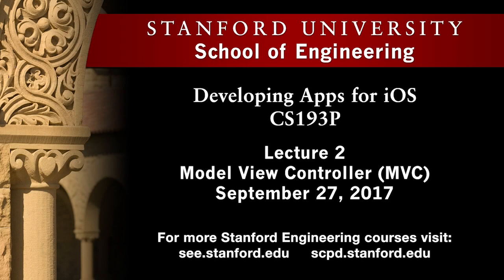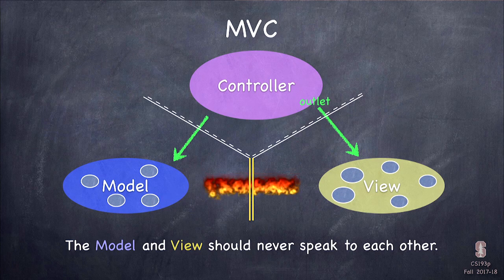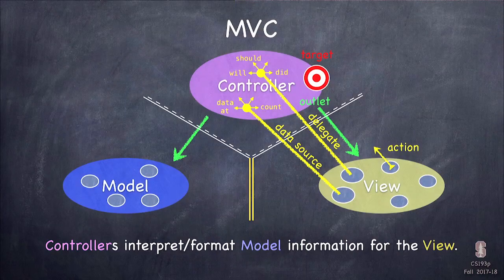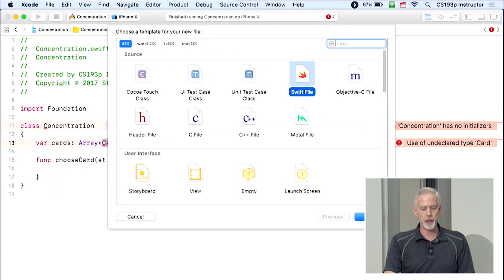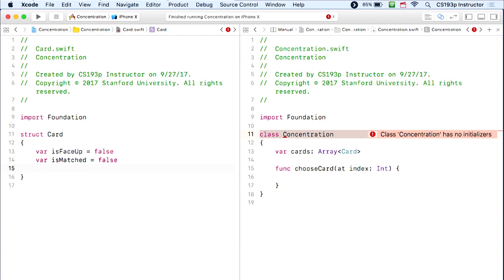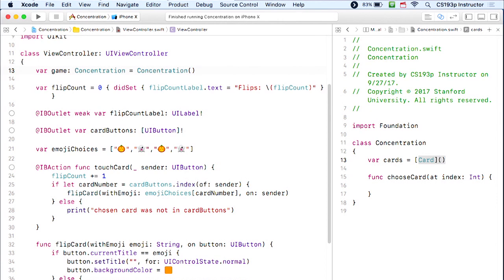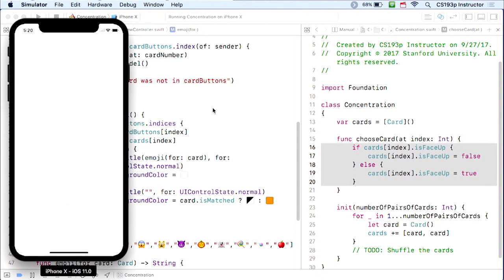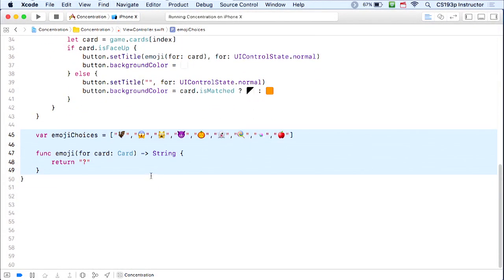Lecture 2 MVC